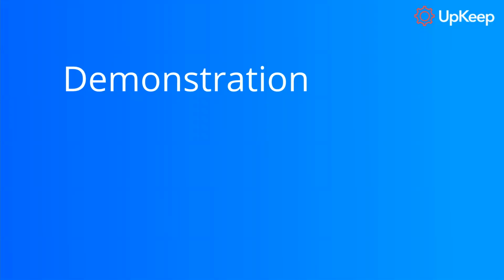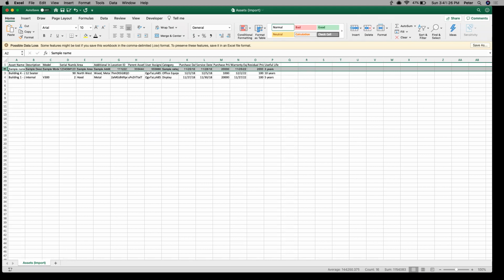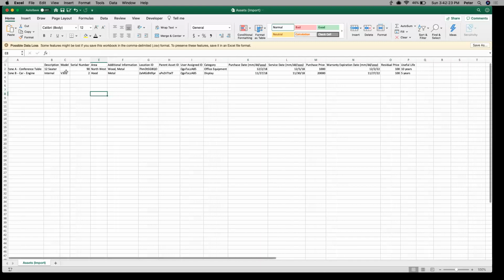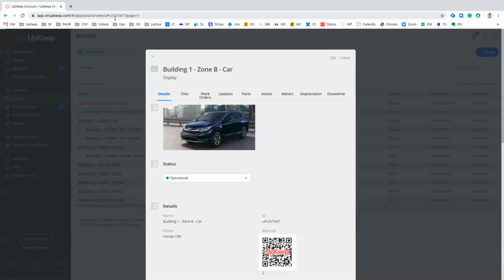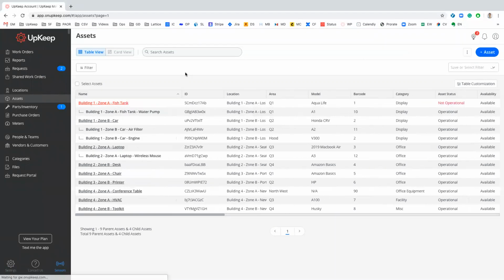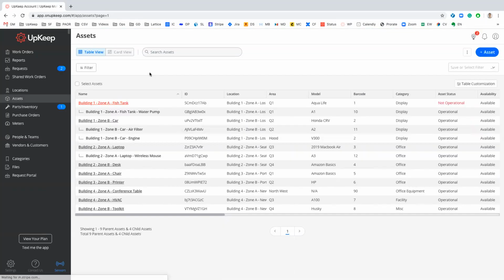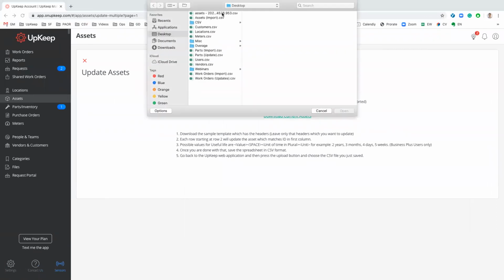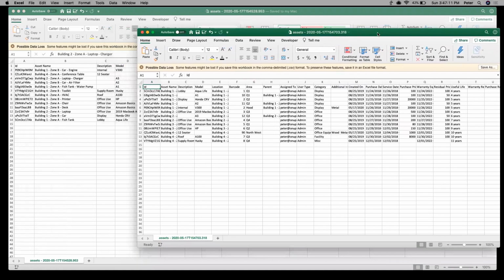Data Importing Assets Webinar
Intro 0:00
Overview 0:19
Demo 0:45